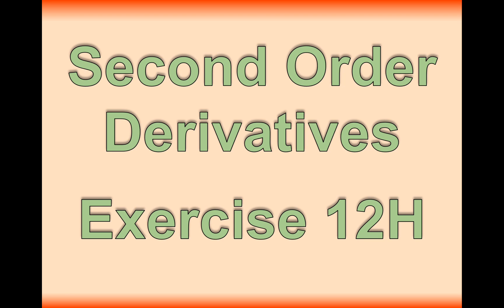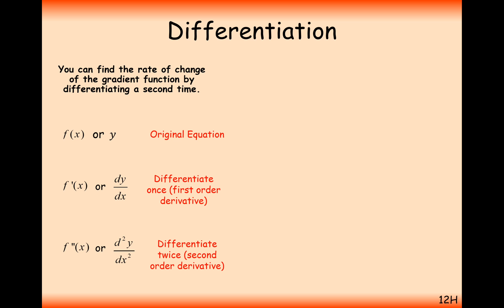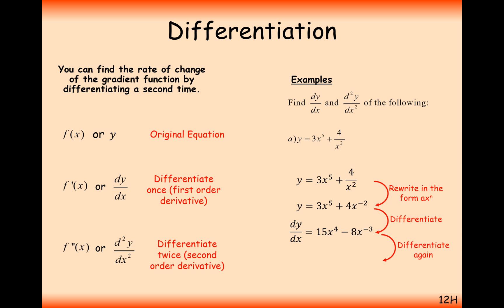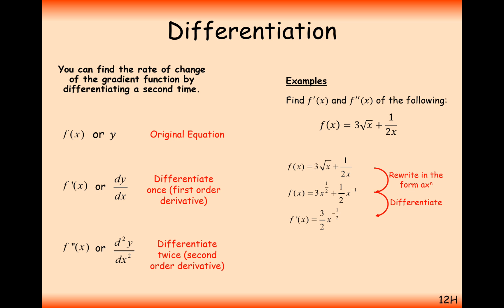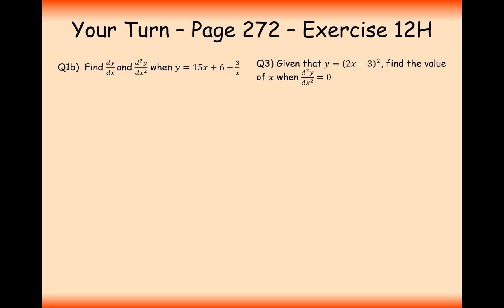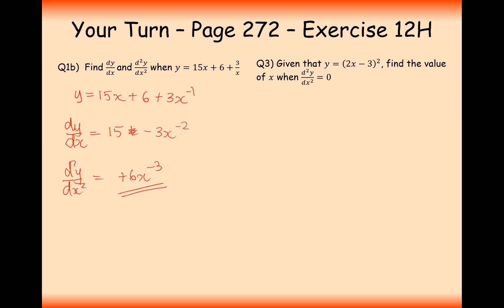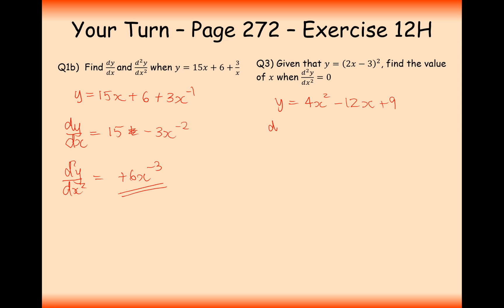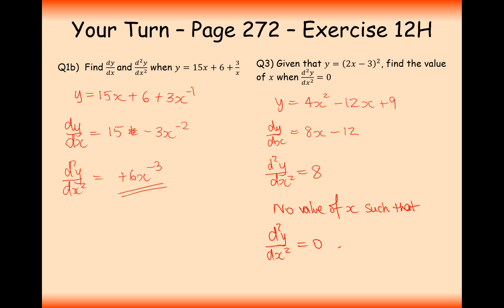AS Maths - Pure - Second Order Derivatives